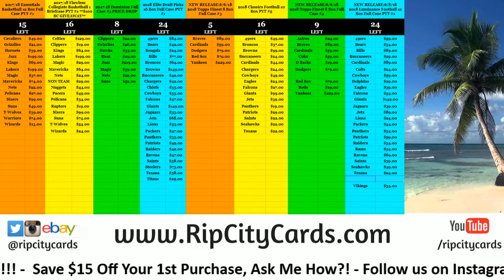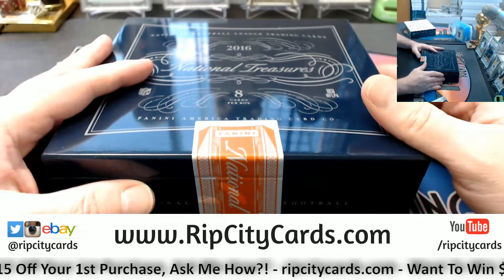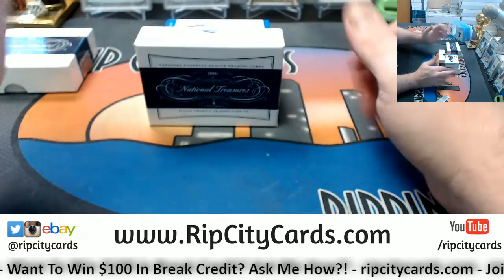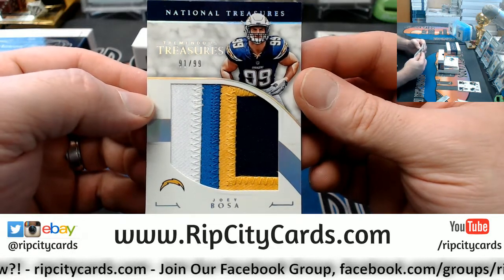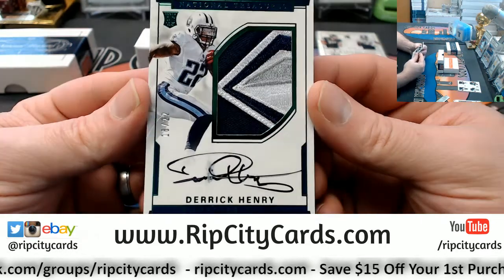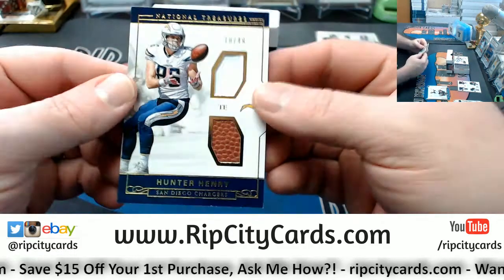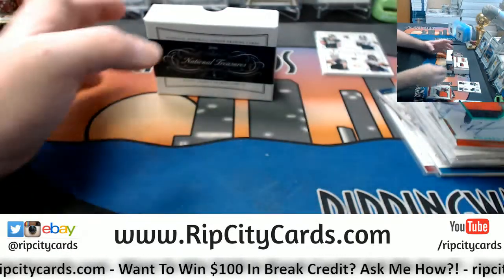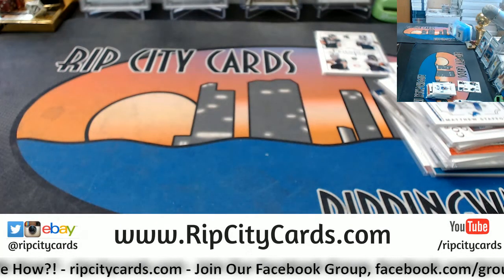2016 National Treasures Football 2 Box Half Case Break #5 EBAY